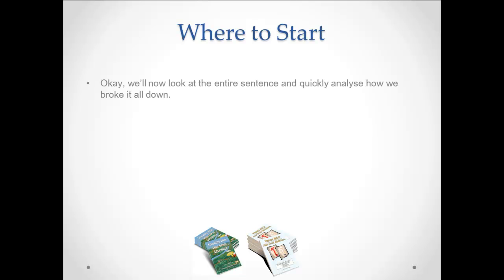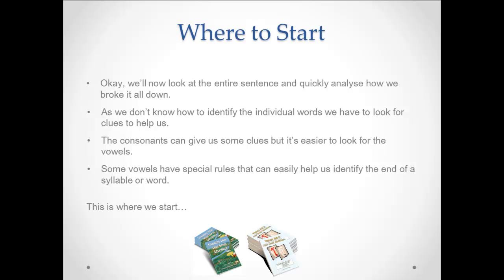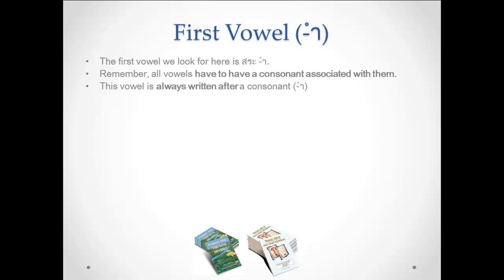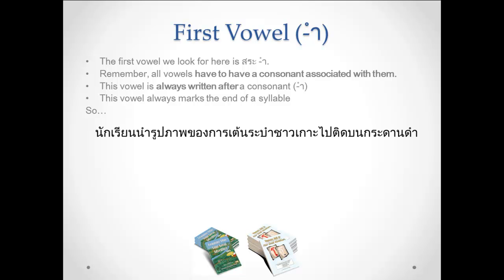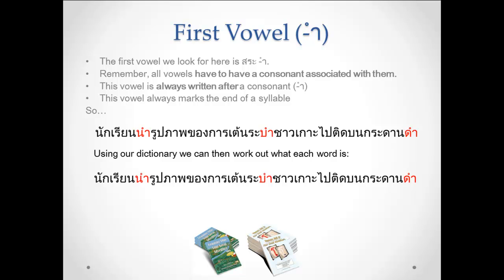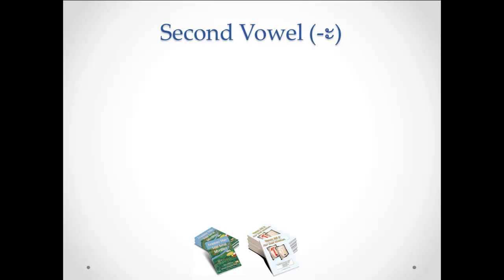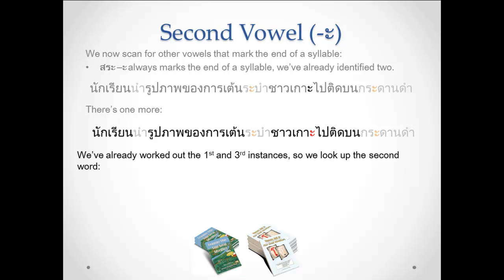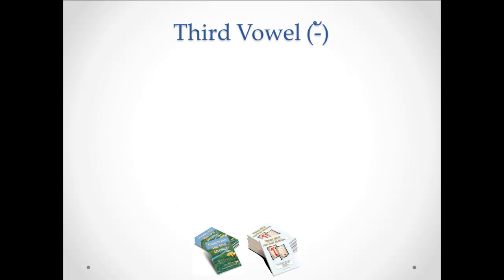How To Read Thai - sample sentence breakdown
This is the video that Duangta and I created in which we break down the entire sample sentence and explain the thought processes and rules behind reading Thai script.
Due to the limitations of YouTube (and the entire video is almost 20 minutes in length) this video only shows the introduction and first two vowels. For the remainder, you'll have to go to the

We've just released an app to help you learn the Thai alphabet and to start to read Thai; you can get it via the link above,